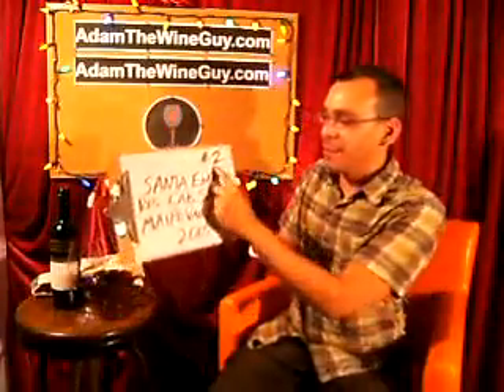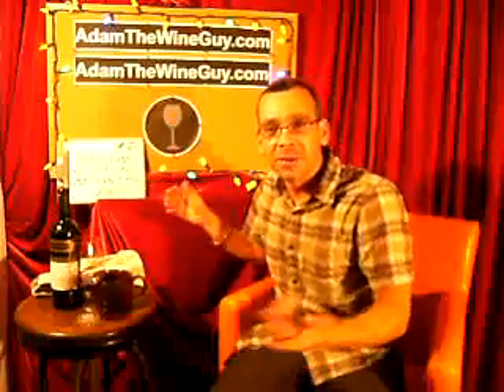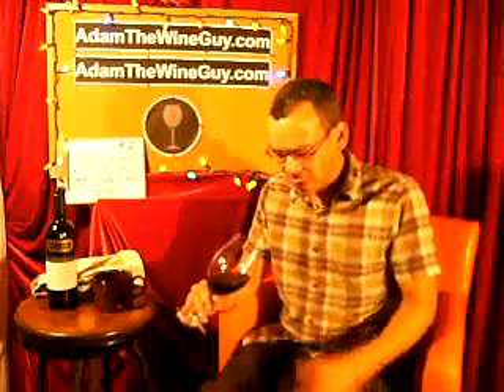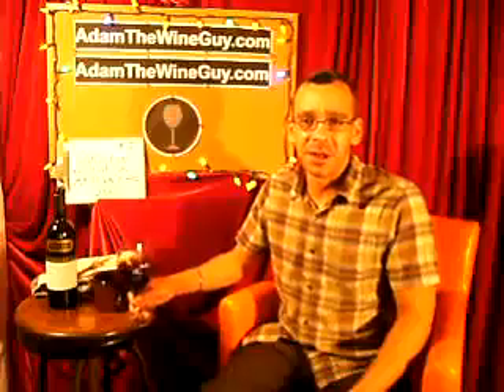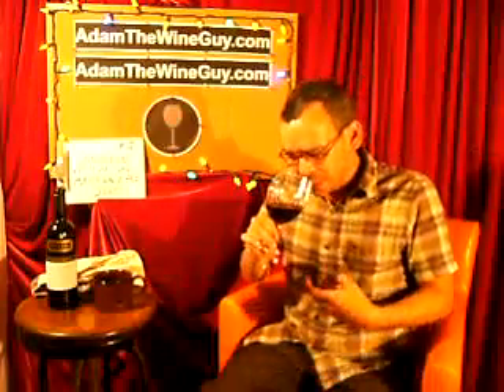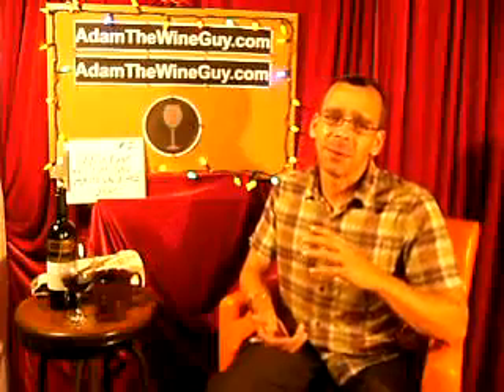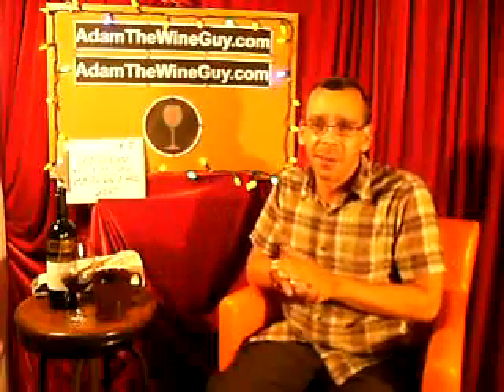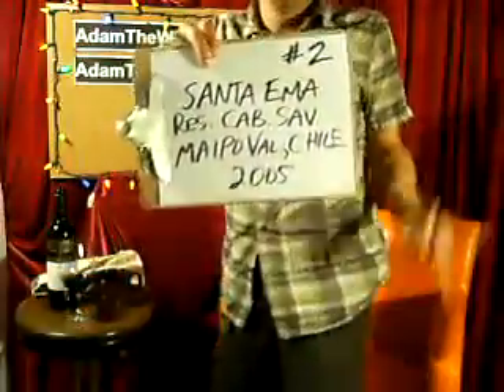Santa Ema - Reserva Cabernet Sauvignon - 2005 - Valle del Maipo - Adam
Wine tasting of Maipo Valley wine. For more information about wine tourism and wine tours in Maipo Valley